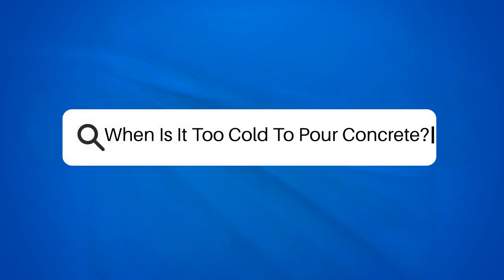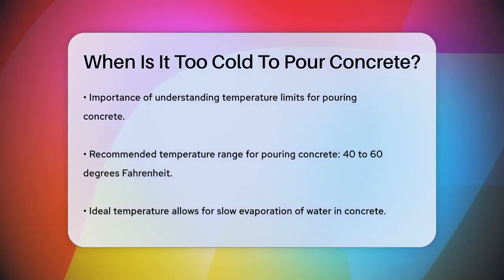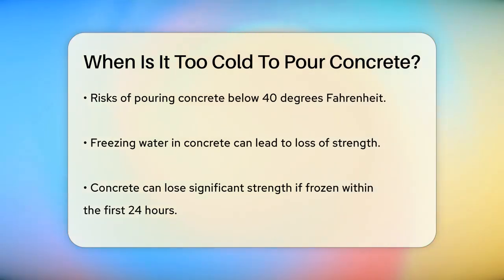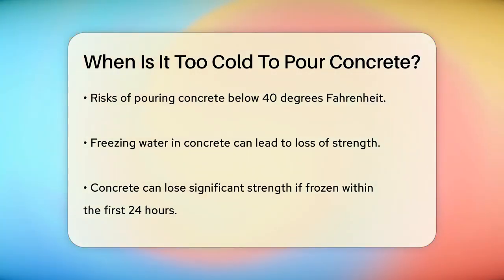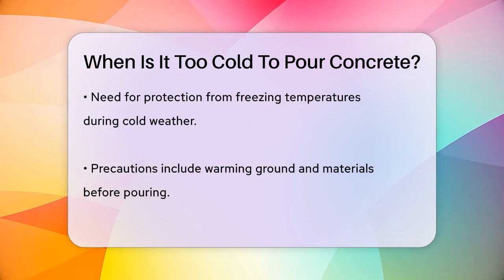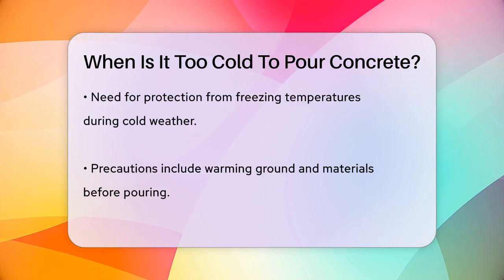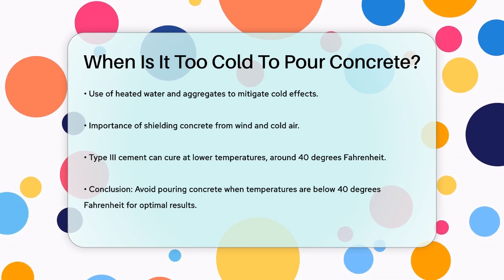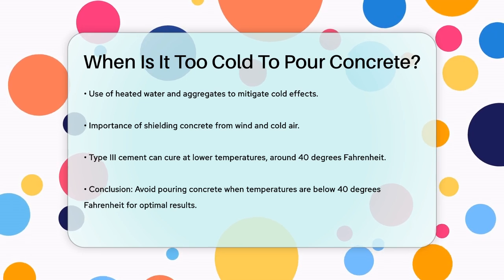When Is It Too Cold To Pour Concrete? - Civil Engineering Explained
When Is It Too Cold To Pour Concrete? Are you aware of the challenges that come with pouring concrete in cold weather? In this informative video, we will cover essential information about the temperature considerations for concrete work. Understanding the right conditions for pouring concrete is vital for ensuring the strength and durability of your project.

We'll discuss the recommended temperature range for pouring concrete and what happens when temperatures drop below this threshold. Additionally, we’ll share some practical tips on how to protect your concrete during cold weather. This includes methods to warm the ground and materials, as well as techniques to shield your work from wind and frigid air.

By the end of this video, you will have a clearer picture of when it's advisable to pour concrete in colder conditions and the precautions you should take to achieve the best results. Whether you are a seasoned professional or a DIY enthusiast, this information is important for the success of your construction projects.